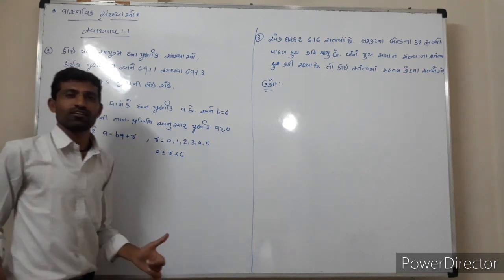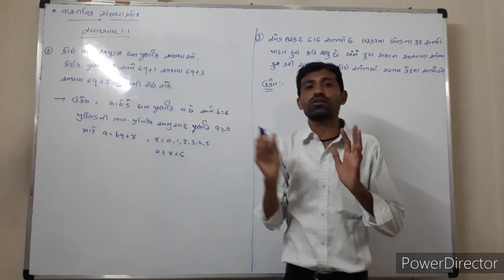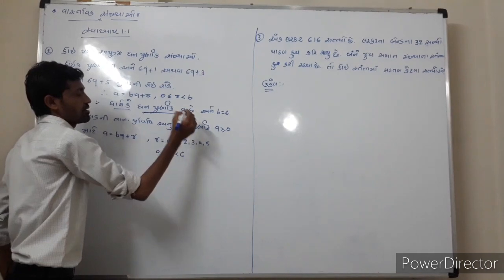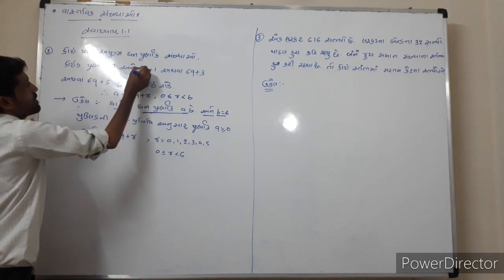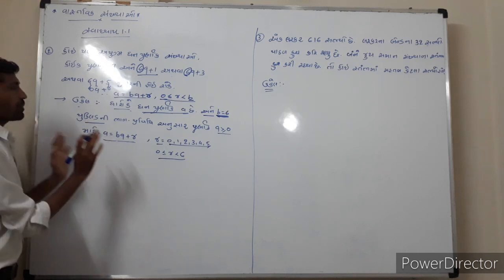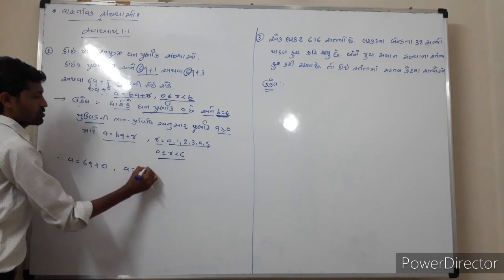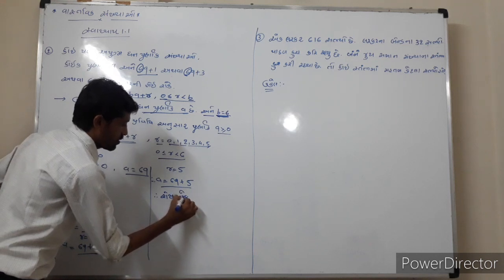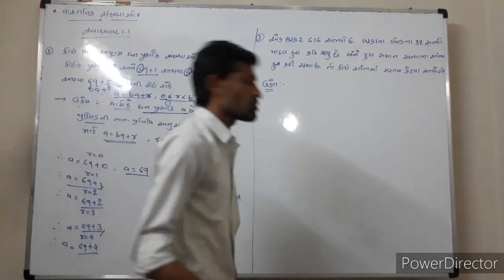Uma compus lathidad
Std :-10
sub:- maths
chapter :- 01
lecture :- 02